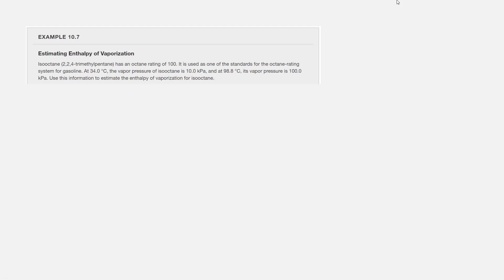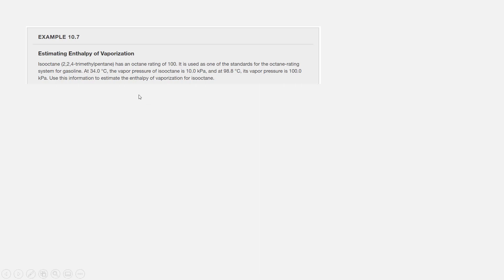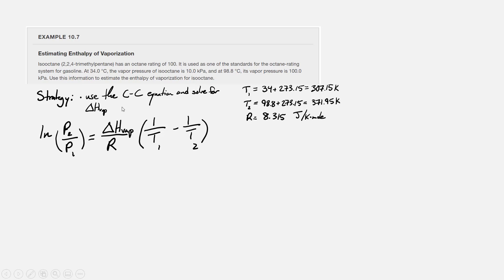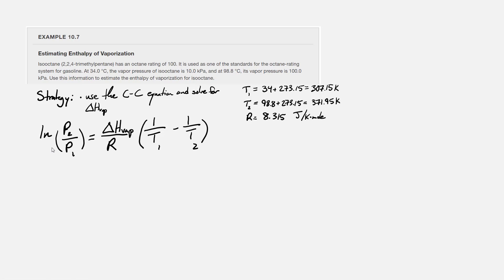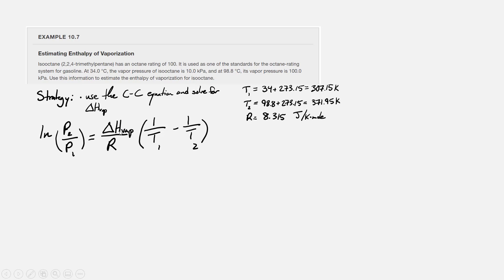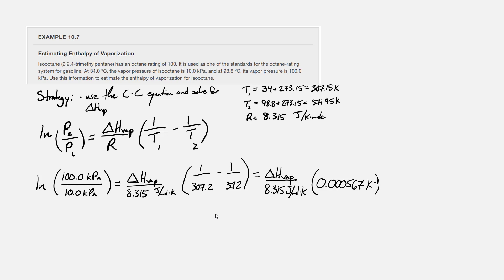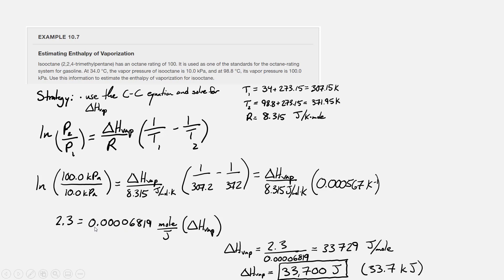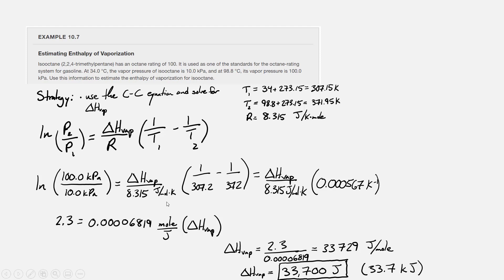Example: Clausius-Clapeyron Equation 1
General Chemistry. The use of the Clausius-Clapeyron equation to calculate a vaporization enthalpy